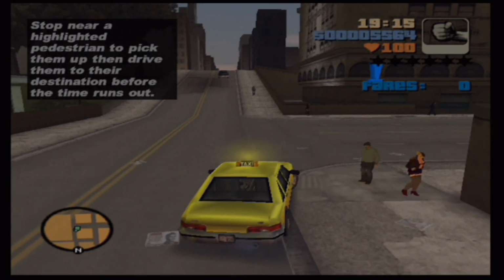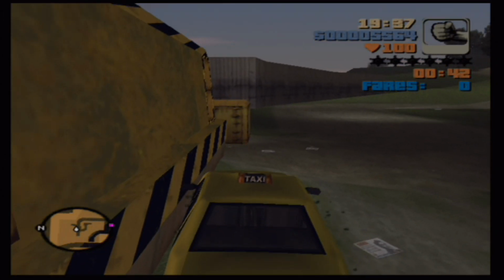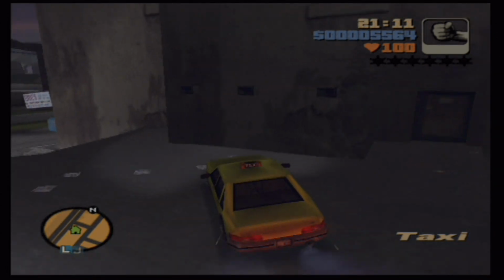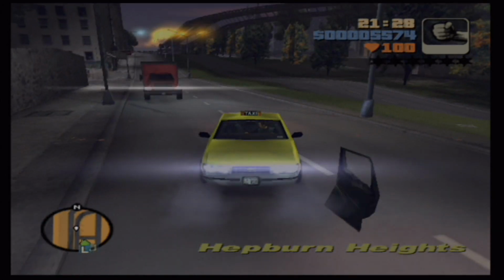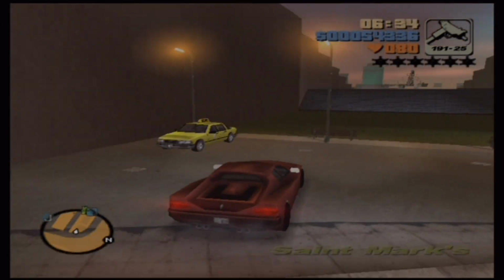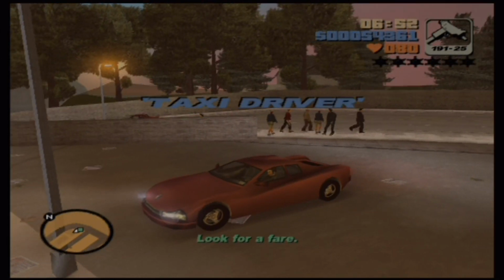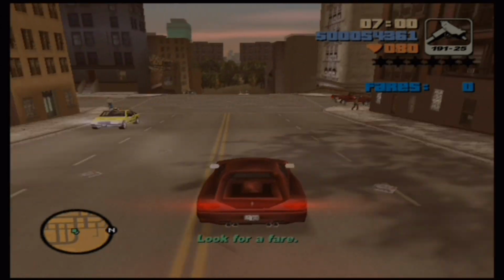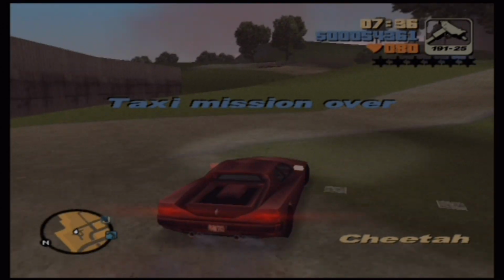Grand Theft Auto 3 Secret Car Walkthrough - Damageproof any car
Here's a tutorial that shows you how to make any car in the game damageproof. It uses a glitch with the taxi side mission and the car crusher to first create a 'ghost car', which you can then make damageproof by storing in your garage.

I believe this glitch only works on the original console and PC version of the game. To create a damageproof car on the mobile and tablet versions of the game, you can perform the same glitch, but you have to be on a regular mission rather than the taxi side mission. E.g. Drive Misty For Me.